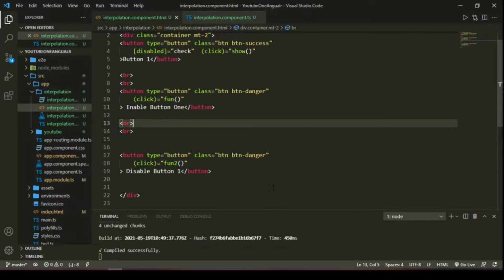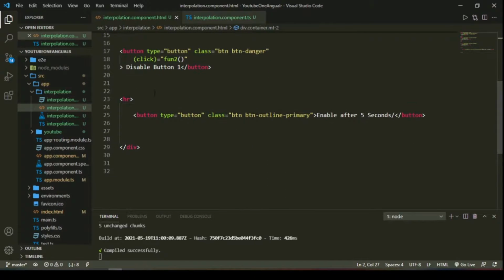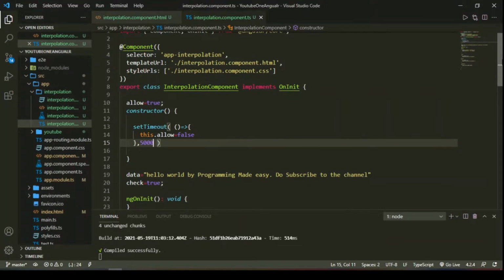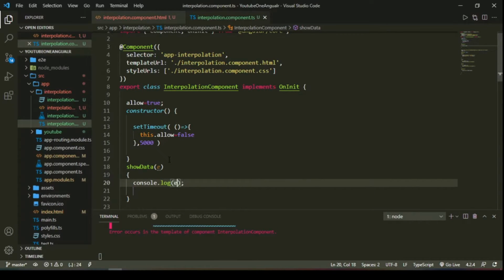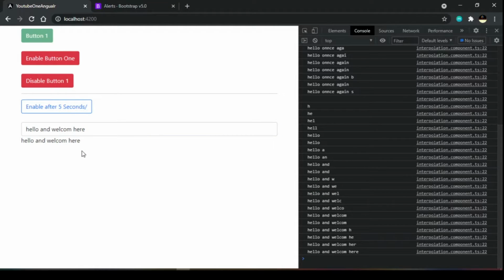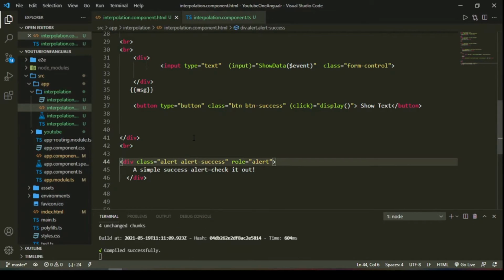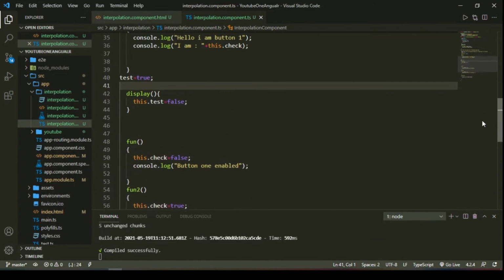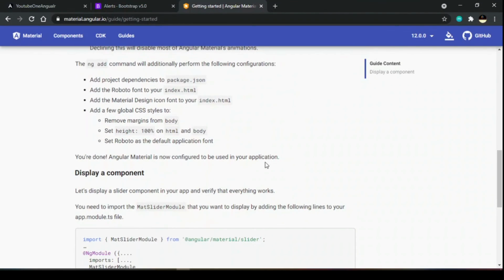Angular + Spring Boot full Stack Part 3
Hello and welcome programmers, today we are moving further with angular and spring boot tutorials.
In this video you would be understanding more about event and property binding.
You would be seeing about the use of various functions such as setTimeout() etc. This will help in understanding your basic understanding of angular and will help to create a wonderful UI.
Support us to reach more people.
Thanks.